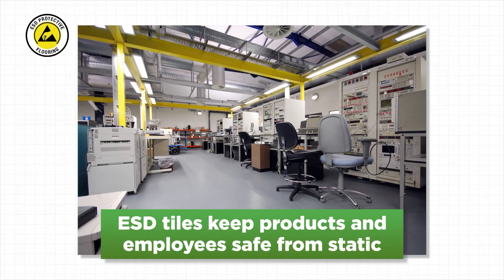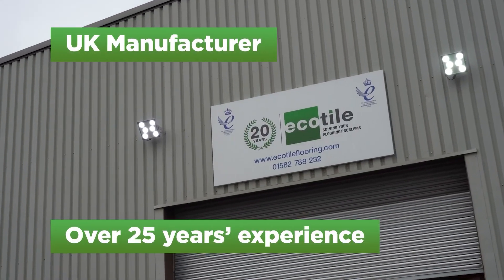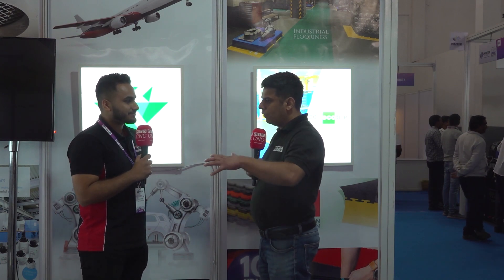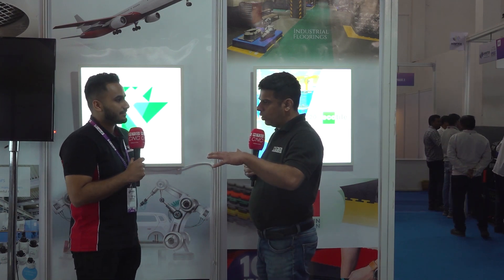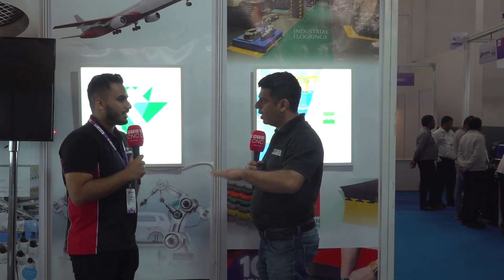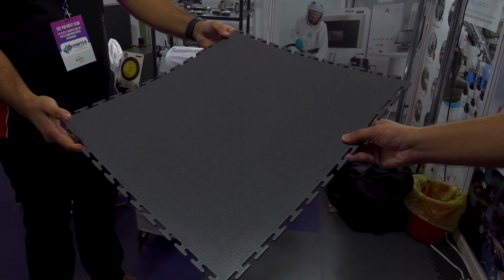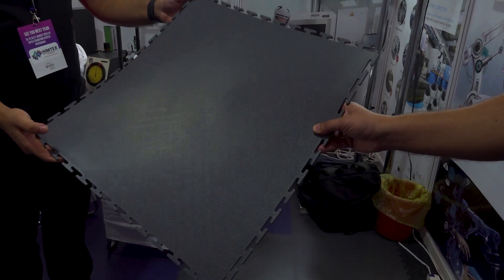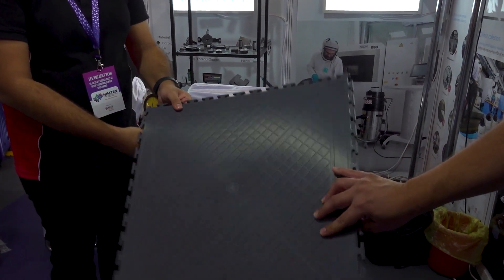Ecotile Anti-Static Flooring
Tushar Dawan,a Director at Ecotile, tells MTDCNC's Ashutosh Arora how their flooring system works. Ecotile manufacture high performance static-dissipative floor tiles that protect microelectronics, static-sensitive devices and explosives from damage caused by static discharge. Performing two core functions, their ESD interlocking floor tiles can be installed quickly and used as the cornerstone of your static-control program:  Millions of stainless-steel microfibers are added throughout the inner structure of each PVC tile. These microfibres act like conductive veins that draw electric current from the surface of the floor through its entire thickness. No wear layer is required. Ecotile ESD tiles do not loose their ESD properties over time. A tile with a grounding stud is installed every 60m2 and is connected to an earthing point, allowing static to complete its circuit and flow safely to ground. Ecotile ESD flooring is installed over a grid of conductive tape laid on the subfloor which unifies conductivity through contiguously installed tiles. Ecotile have over 25 years of experience manufacturing, specifying and installing ESD flooring for use in electronics manufacturing facilities, circuit assembly / handling areas, cleanrooms, laboratories, data centres and explosive ammunitions facilities. All this and a lifetime guarantee of ESD performance.